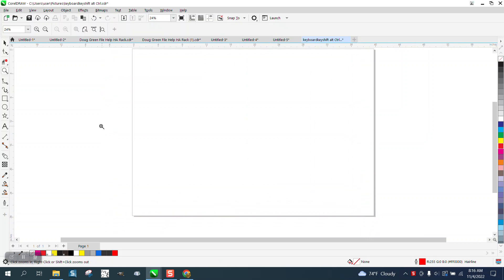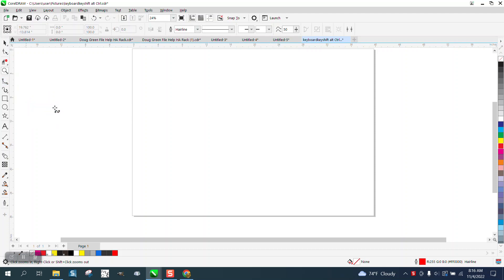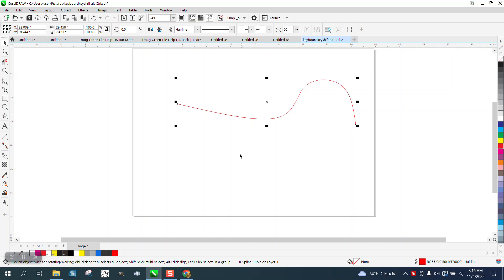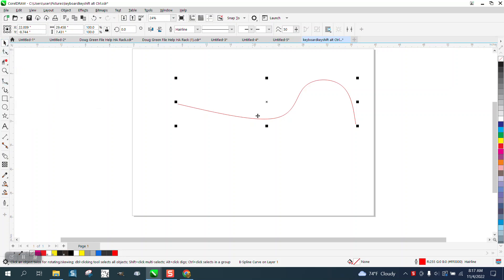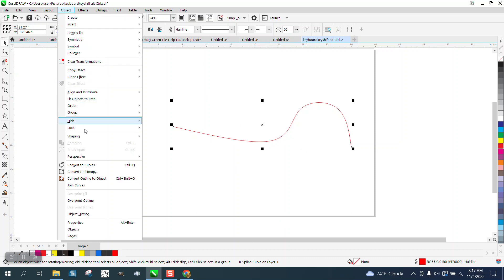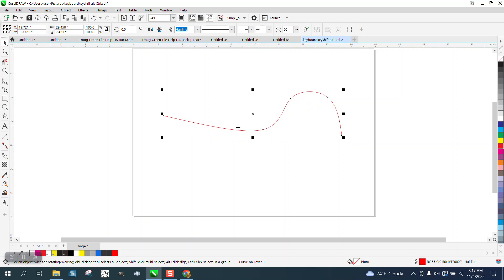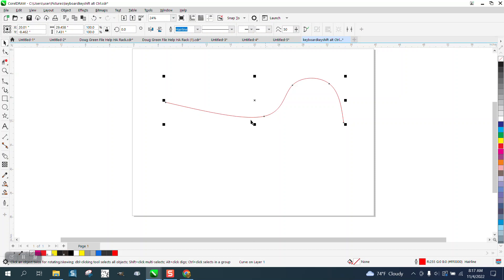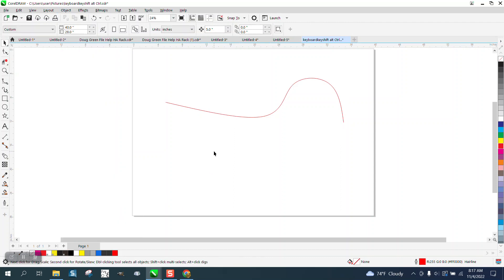Corel Draw Tips & Tricks Convert a B spline line into a curve